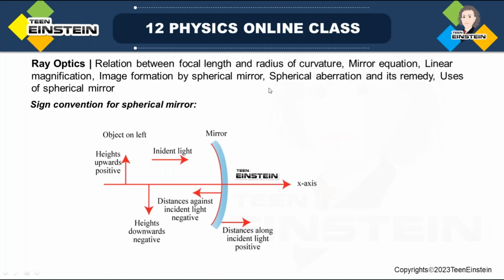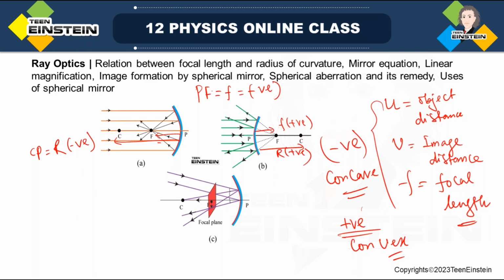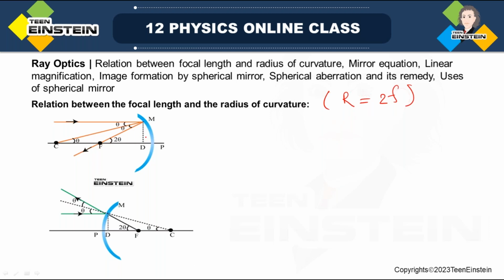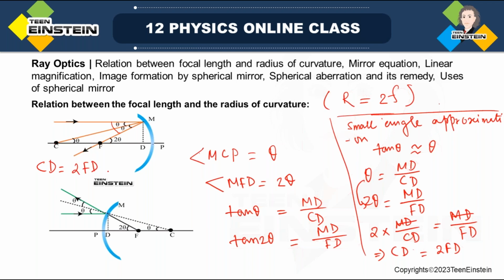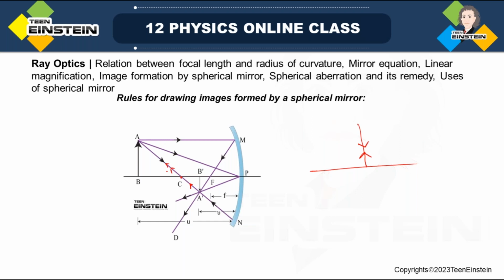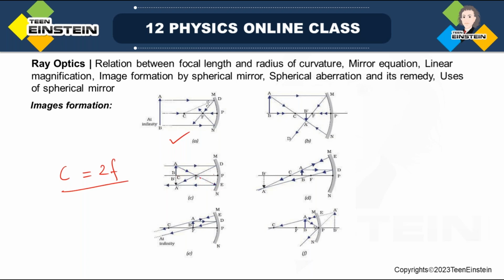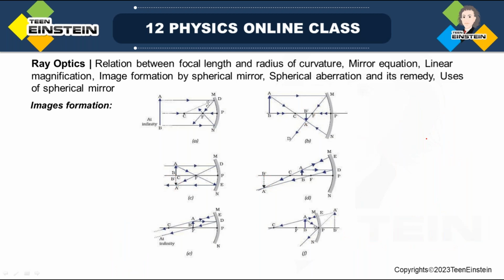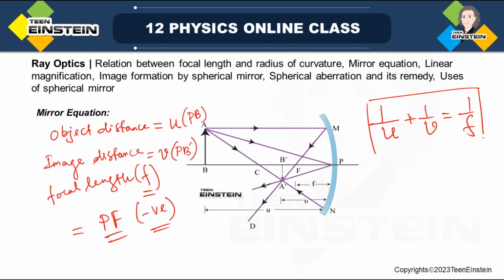TeenEinstein | NEET | JEE | IIT | previous papers with solutions physics| Ray Optics|Mirror equation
NEET and IIT Ray Optics
relation between focal length and radius of curvature, Mirror equation, Linear magnification, Image formation by spherical mirror, Spherical aberration and its remedy, Uses of spherical mirror
Sign convention for spherical mirror
Relation between focal and radius of curvature of spherical mirror
Image, Real image and virtual image
Rules for drawing image formation by spherical mirror.
NEET Physics
Twelfth Grade
NEET, IIT and JEE Exam Preparation Videos
STEM Tutoring
AP-Physics
Class 12
Class 12 Physics
NEET Preparation
NCERT Physics
CBSE Physics